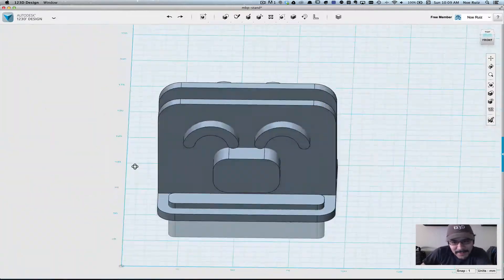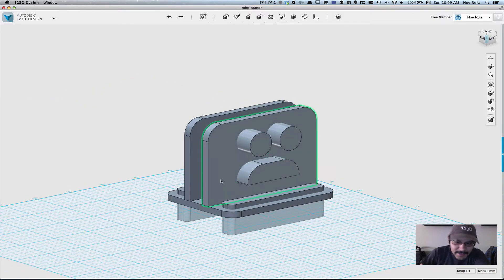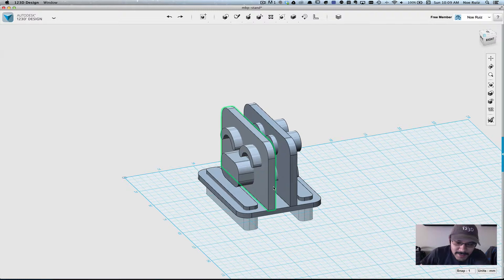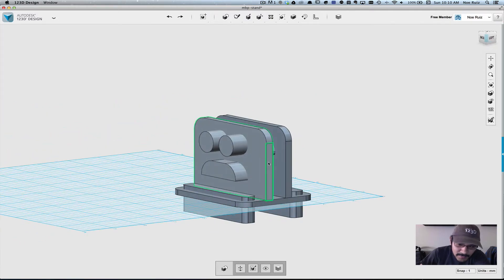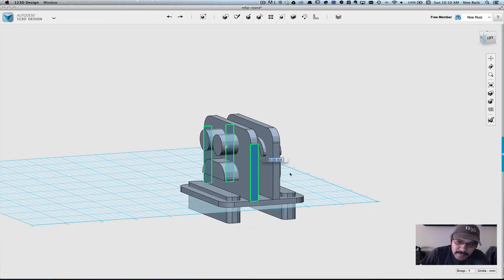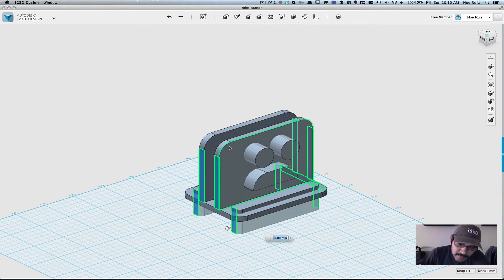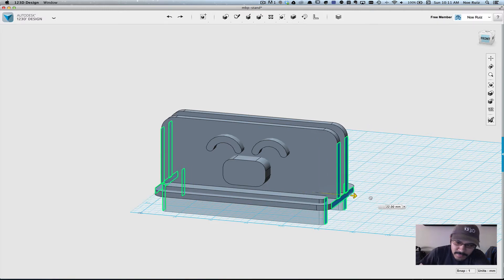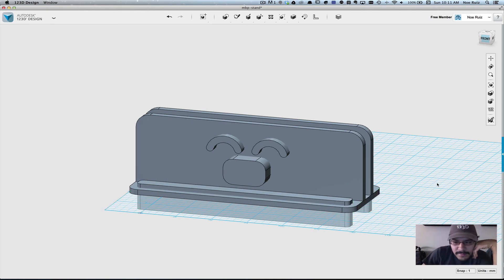Resizing objects in 123D Design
Here's a quick tip on how to preserve rounded corners while resizing objects in Autodesk 123D Design.